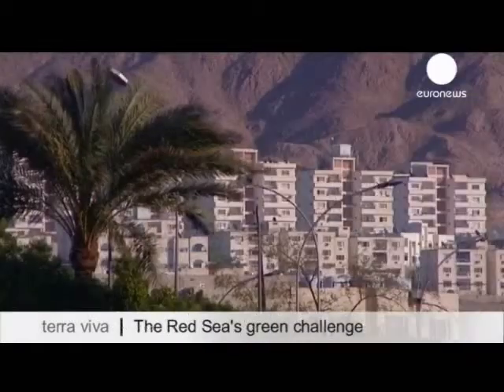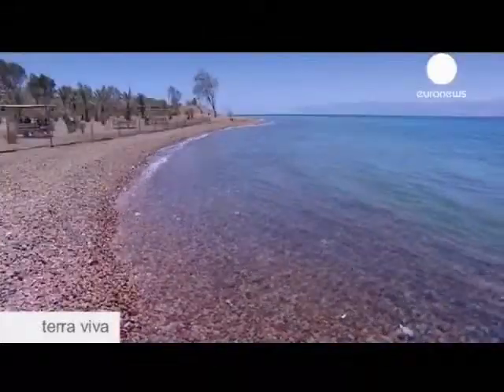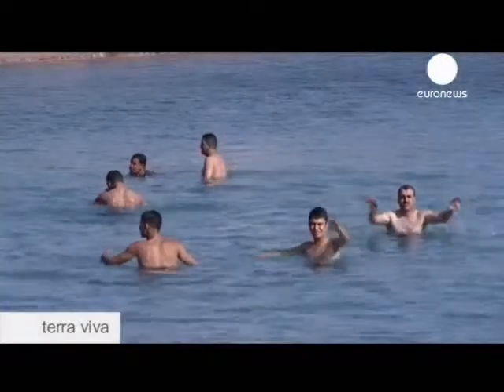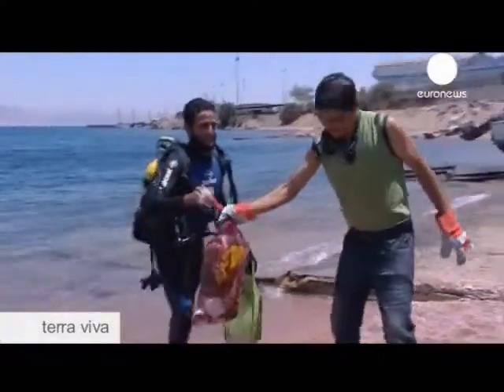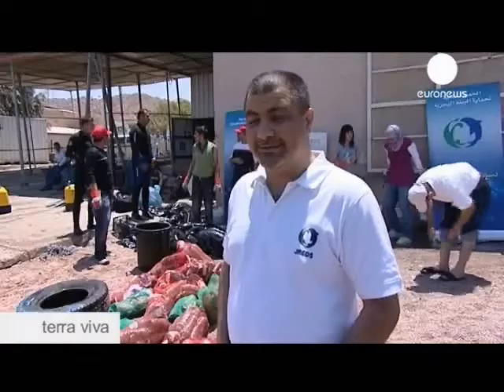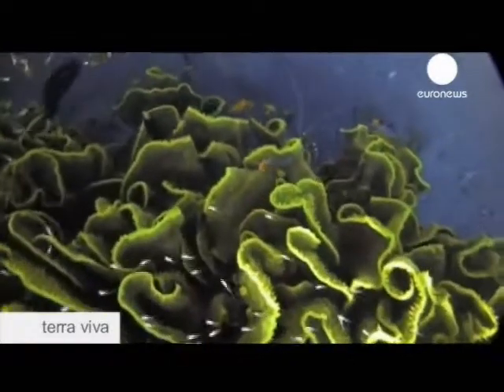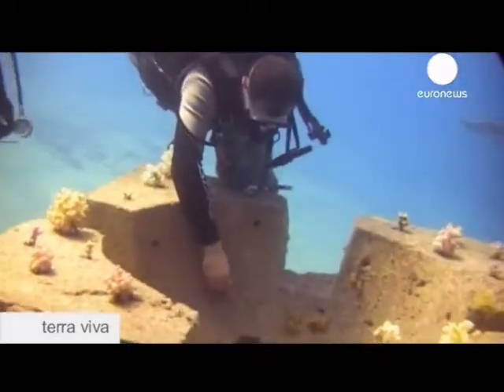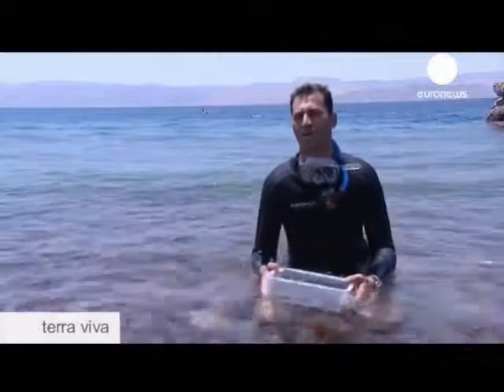Red Sea Green Challenge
JREDS role in the protection of the marine environment in the Red Sea - Aqaba